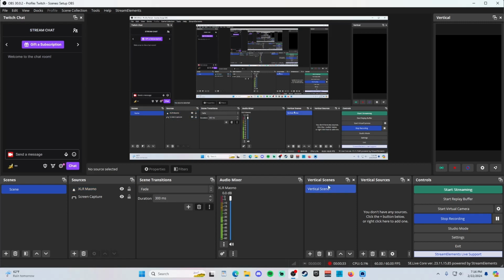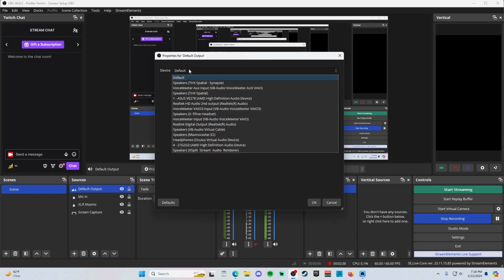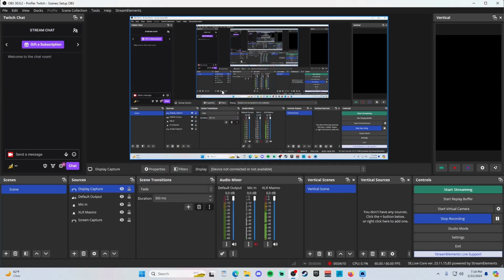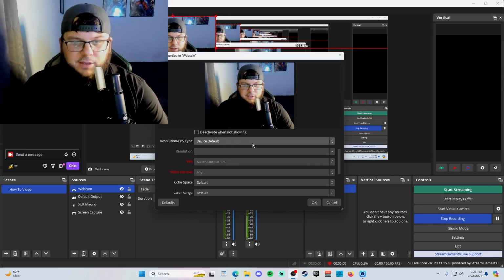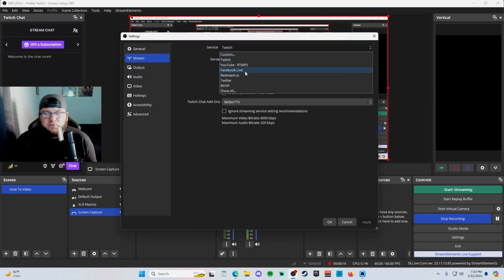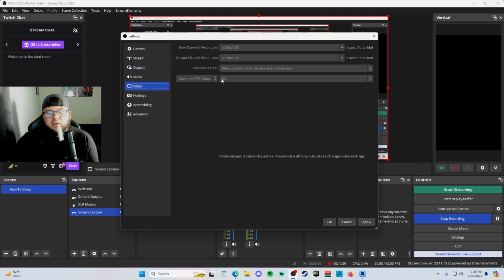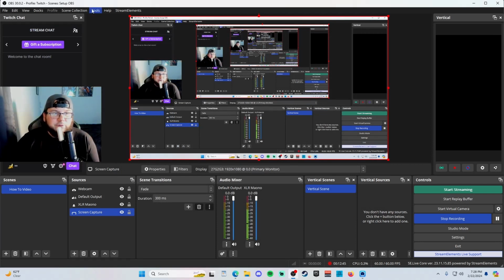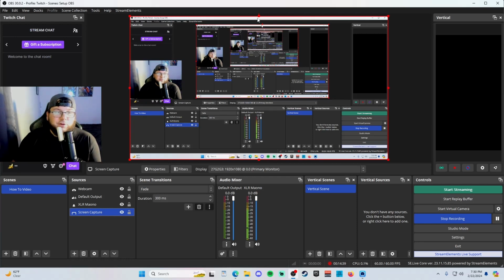How to configure OBS for Streaming on PC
In this video I will walk you through setting basic settings so you can begin streaming from your PC using OBS. It can be intimidating, but it's also rewarding!

Maona XLR Podcast Kit
HyperX TKL Keyboard
AOC 27G2S 27"
Mic Boom Arm